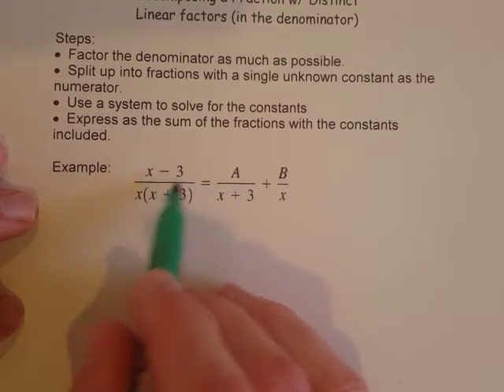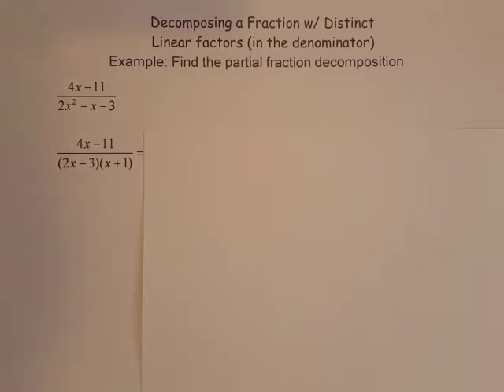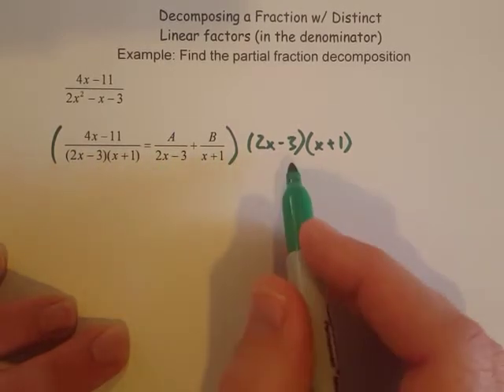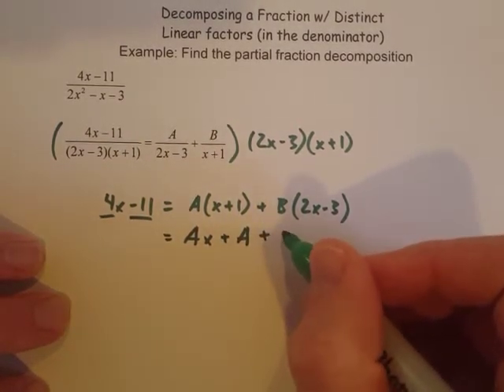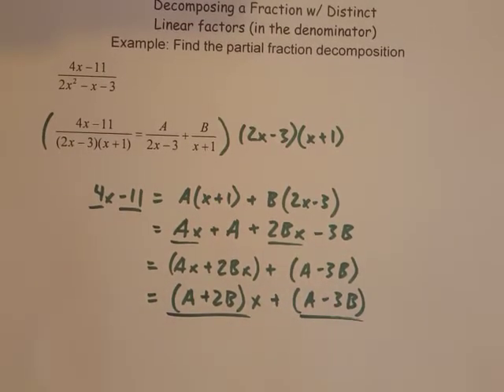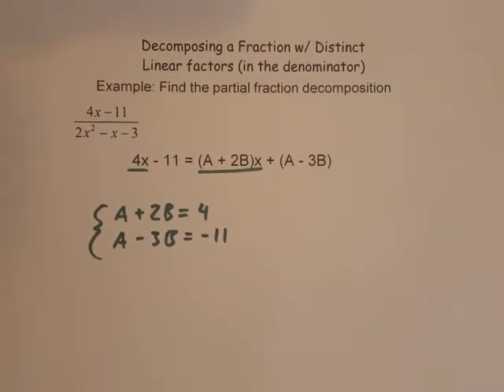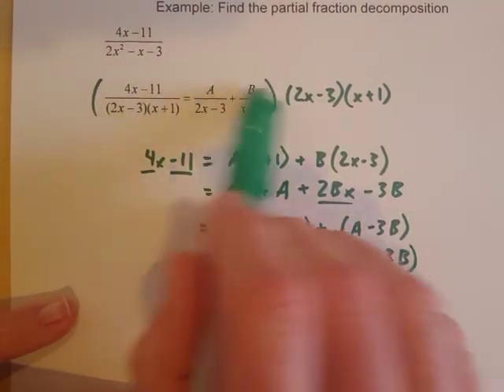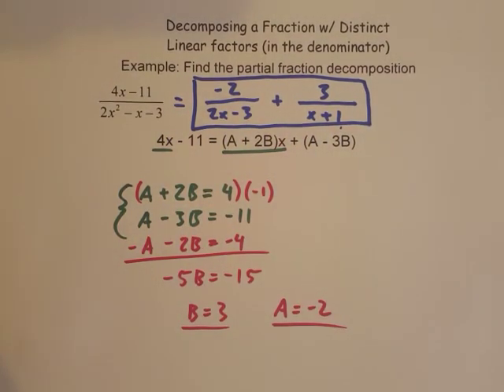7 4 Partial Fractions Distinct Linear Factors